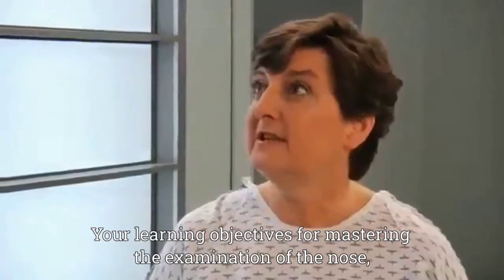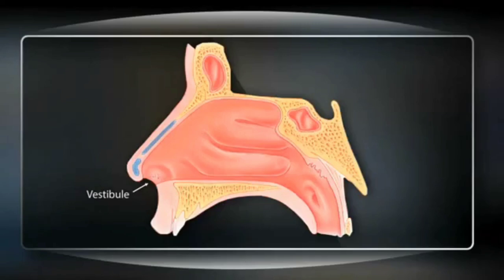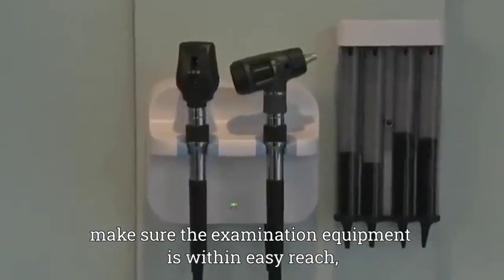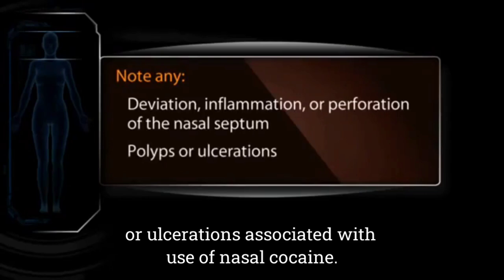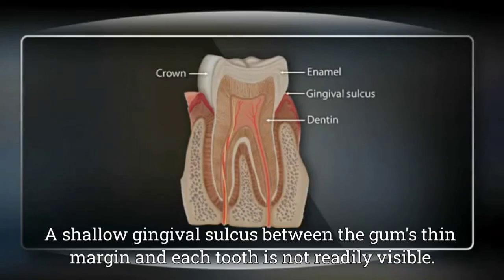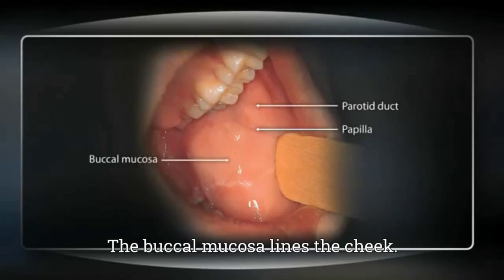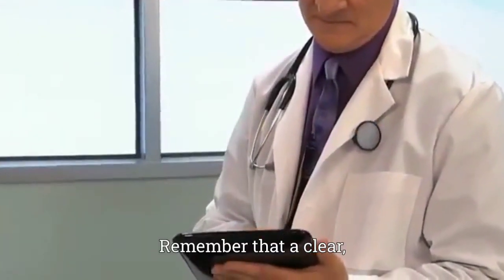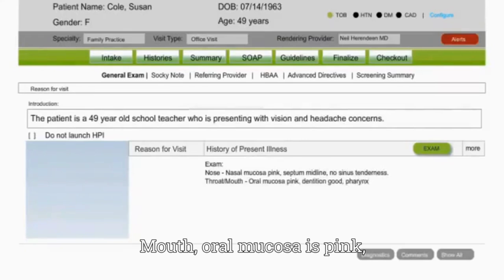Macleod's Physical Examination Nose, Mouth and Neck Assessment OSCE Guide 2016